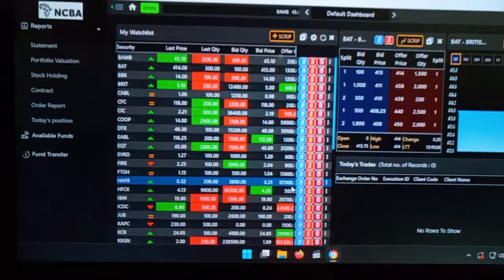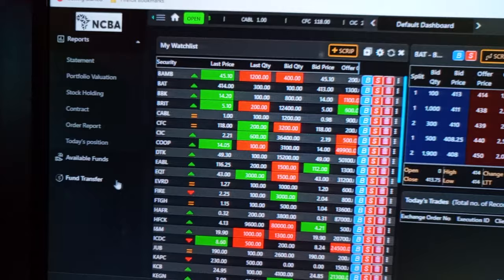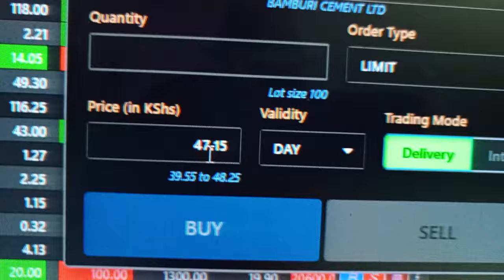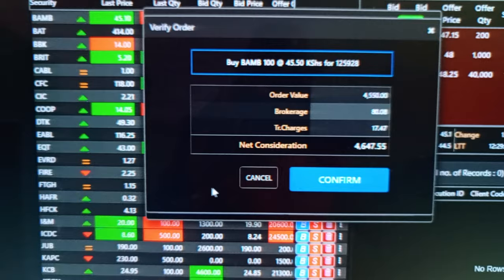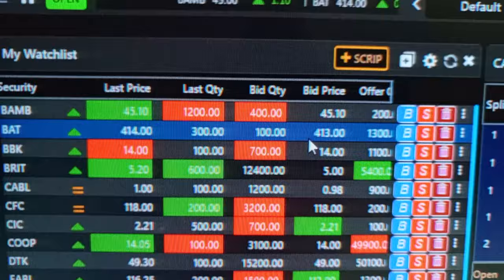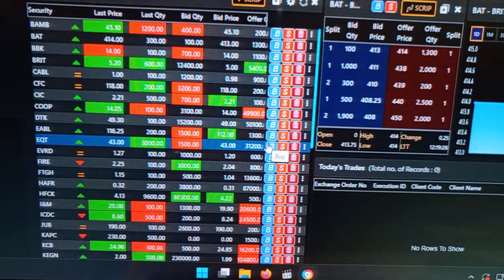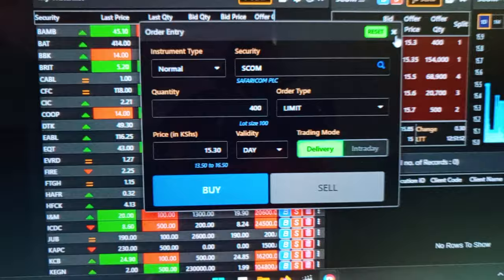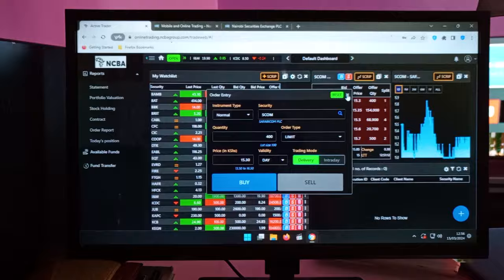Step by step Buying Shares ONLINE! with only ksh 200!. ($1.50)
How to buy shares online step by step.